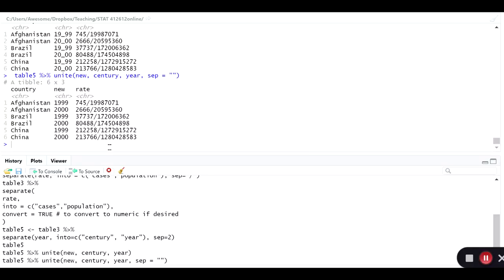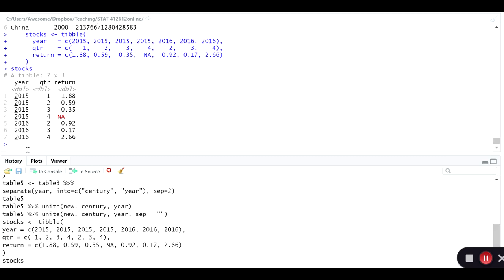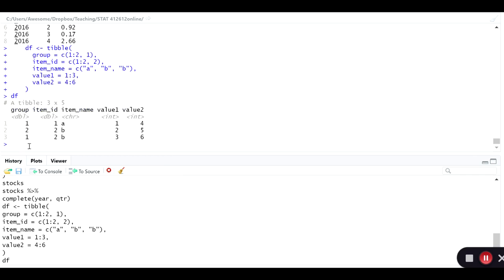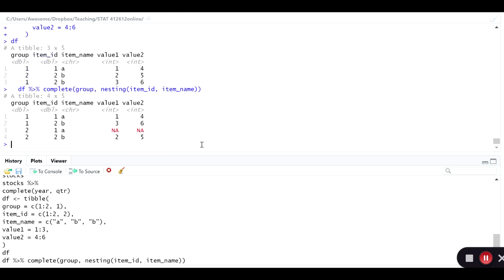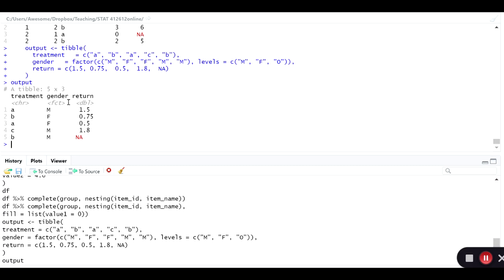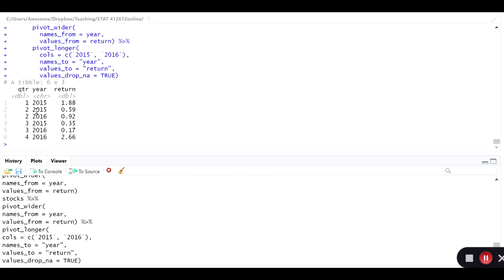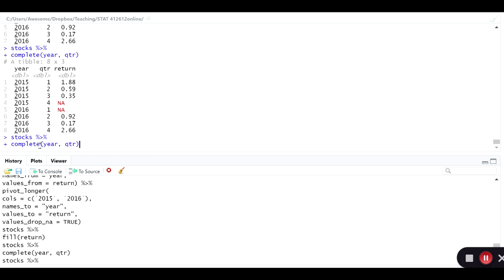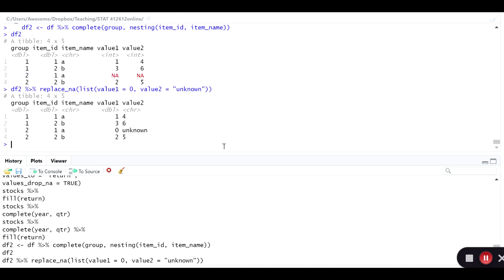tidyr missing values